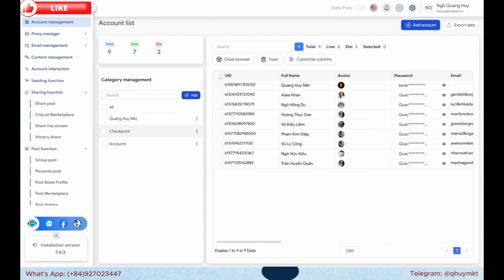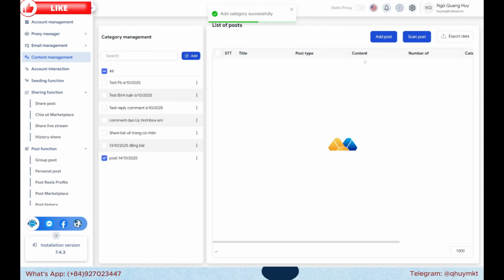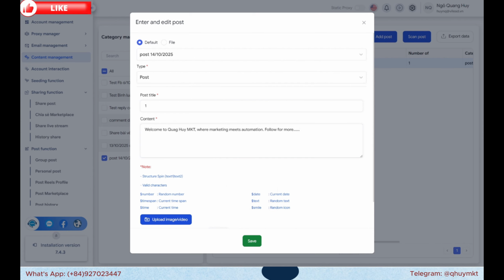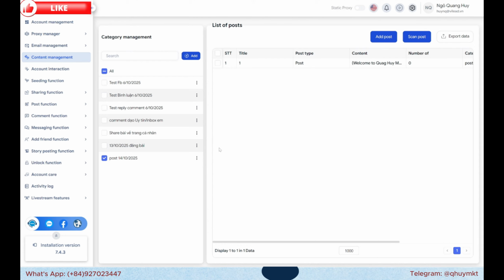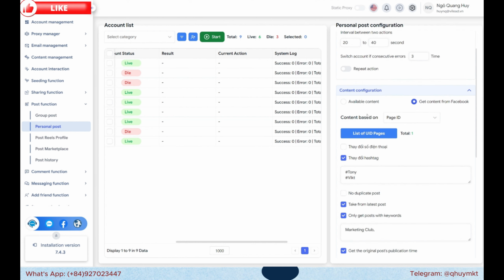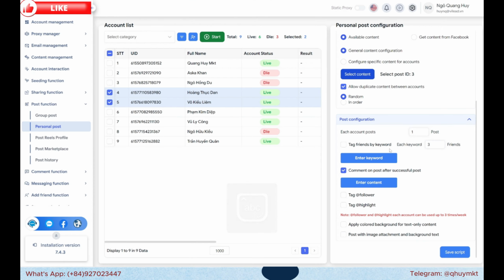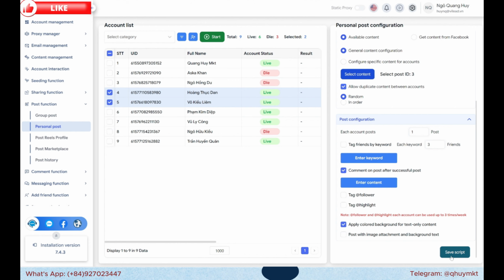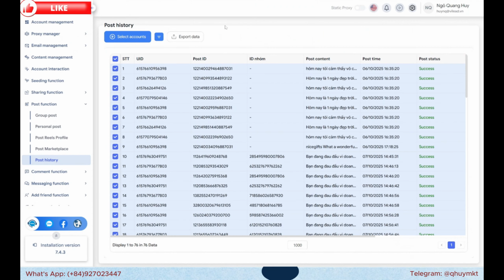How to Auto Post on Facebook with MKT CARE | Smart Automation Feature 2025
In this video,  Quang Huy MKT introduces the Auto Posting feature of MKT CARE — the all-in-one Facebook marketing automation software that helps you save time, boost engagement, and grow your sales effortlessly.

With MKT CARE Auto Post, you can:
✅ Schedule posts automatically across multiple Facebook profiles
✅ Spin content intelligently to create hundreds of unique posts instantly.
✅ Run multiple posting campaigns at the same time — hands-free.
✅ Manage post history, monitor engagement, and reboost top posts easily.
✅ Save 20–30 hours per week compared to manual posting.

Whether you’re managing personal profiles MKT CARE helps you post smarter, maintain visibility, and reach thousands of potential customers automatically.
✨ Work smarter. Sell faster. Automate everything.
This video was produced by [Quang Huy MKT].